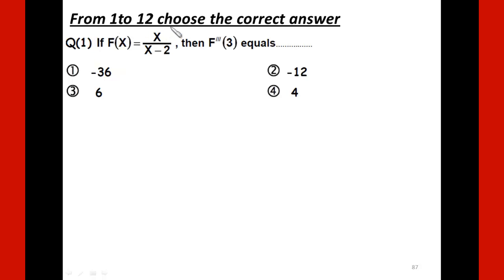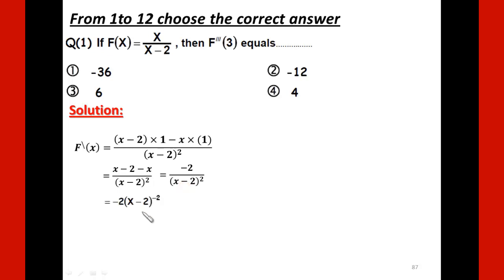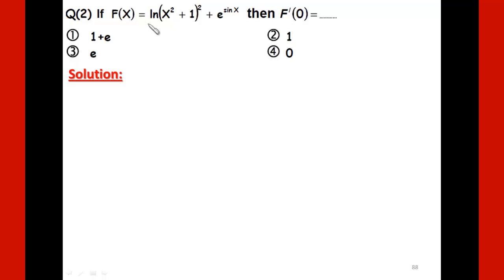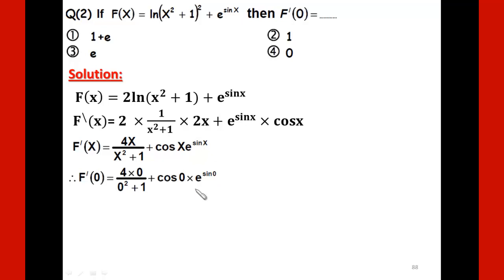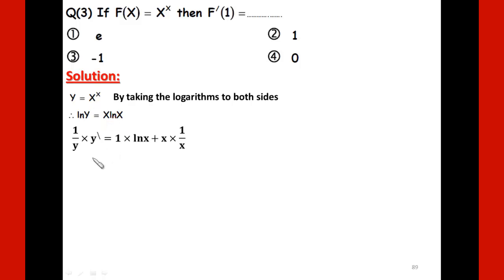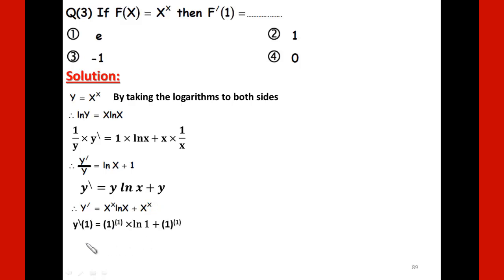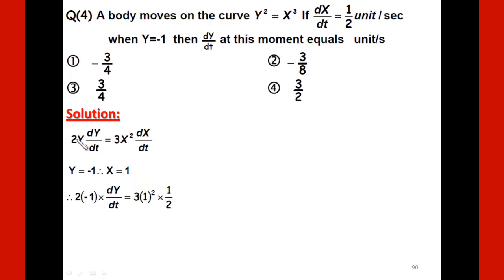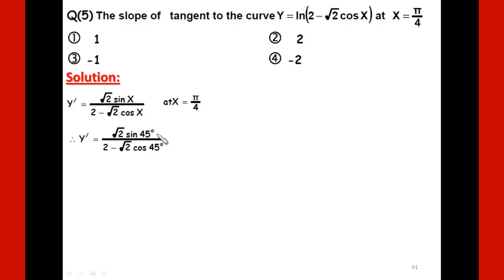رياضيات لغات|الثالث الثانوي| Calculus Booklets| Secondary 3 |Model 1| part 1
How to find the first derivative of x^x  and more
Q(1) If (x)=x/(x-2), then F```(3) equals………..……
Q(2)If F(X) = ln(X^2 + 1)^2 + e^sin X then F` (0) =.
Q(3) If (x)= X^x then F` (1) =… .…….
and more